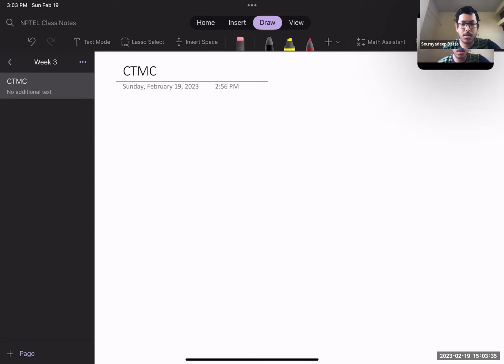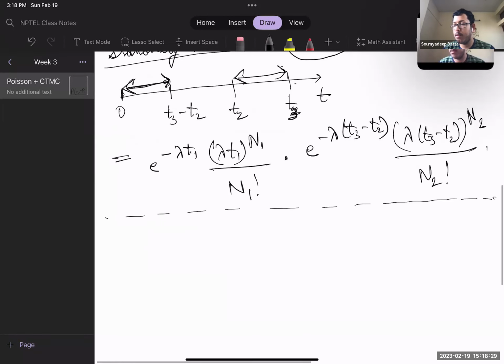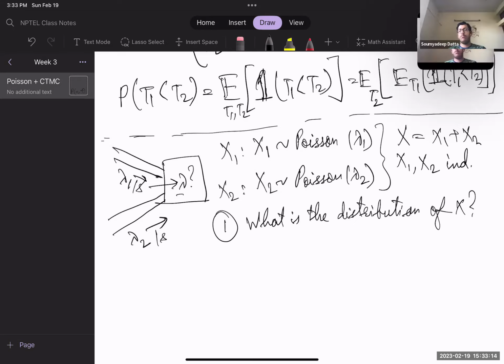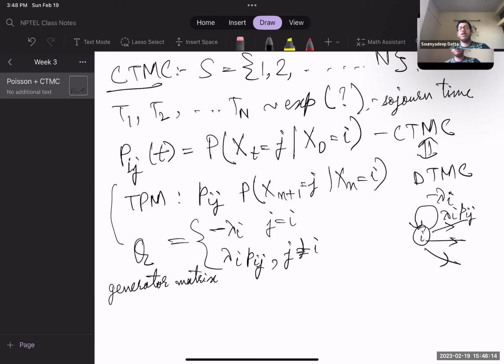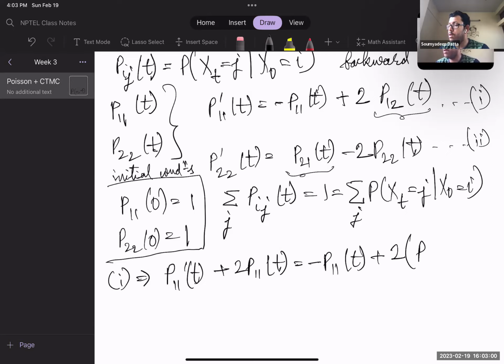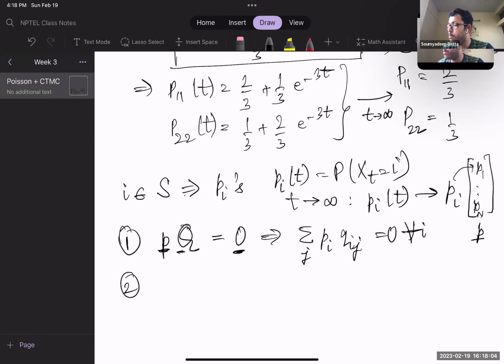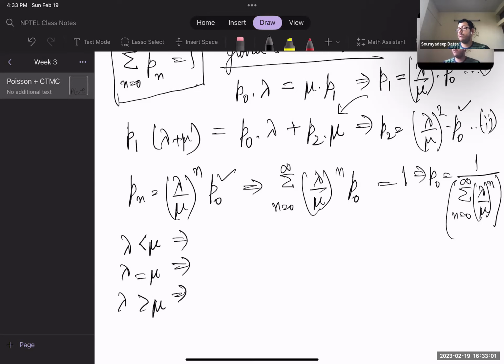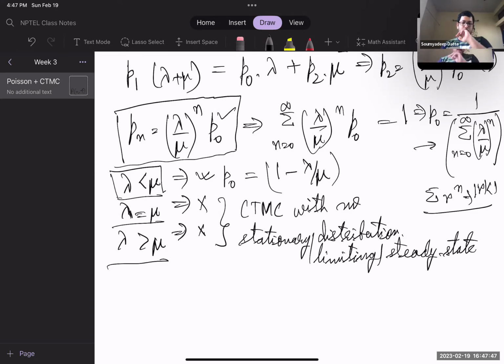Week 3 Recording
Discussion on the Poisson process and continuous time Markov chains